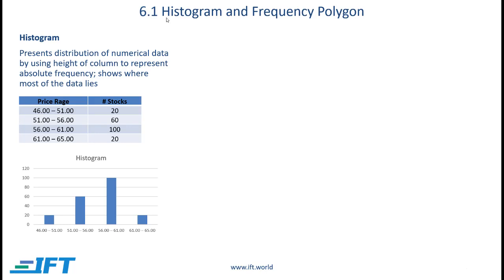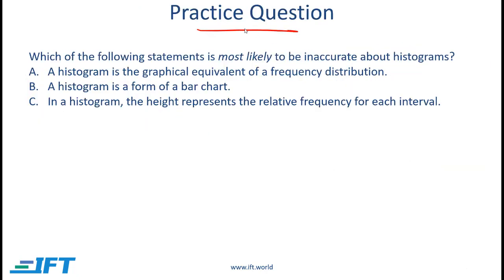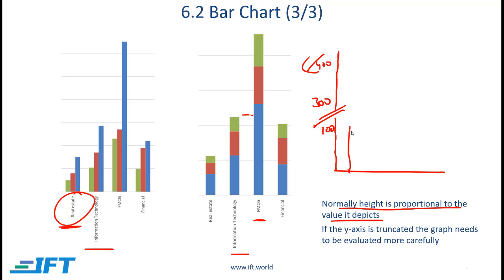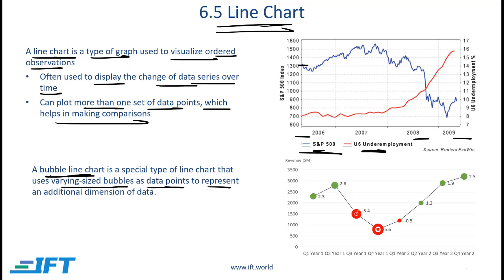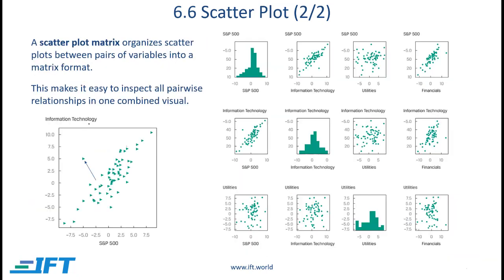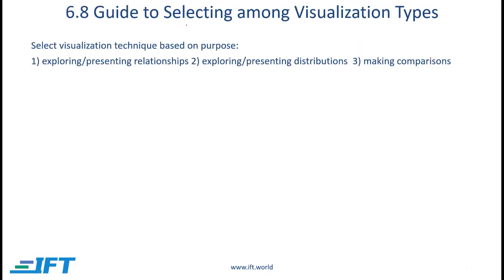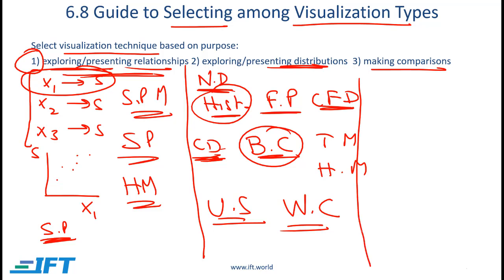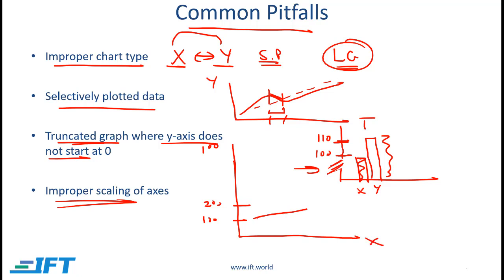CFA Level 1 - Organizing Visualizing and Describing Data Lecture 3